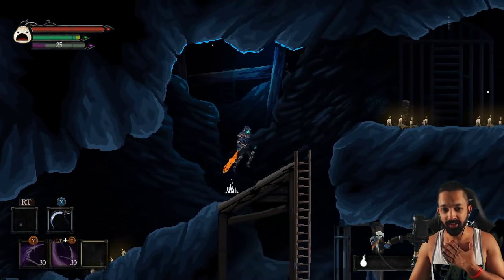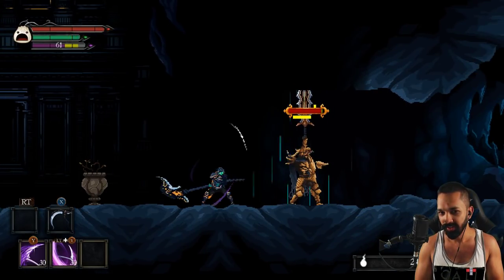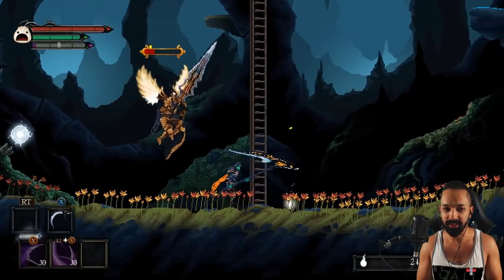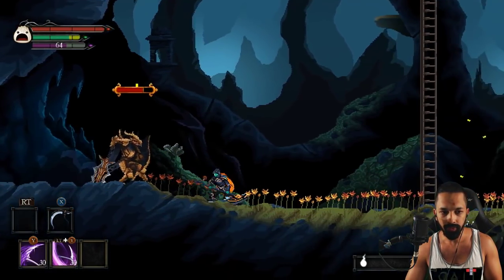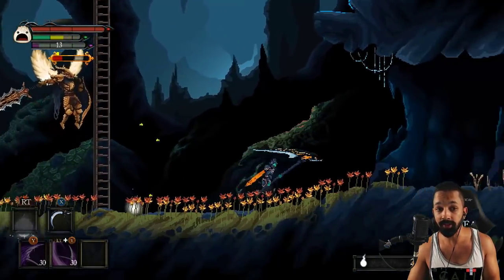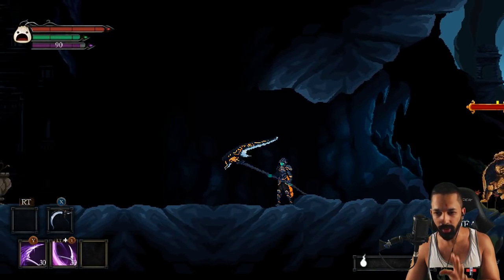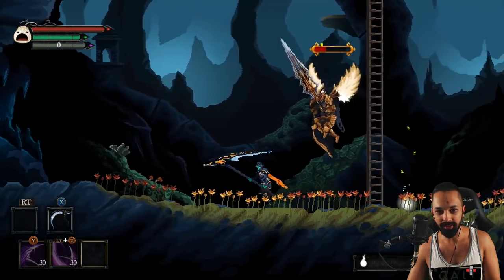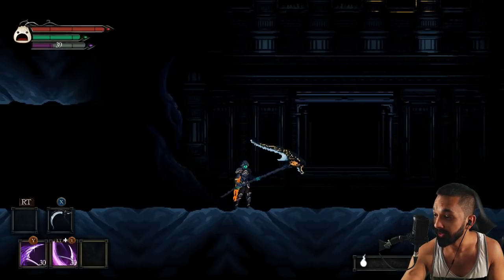Golden Drake Knight - Level 1 Damageless Tutorial | Death's Gambit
Probably going to do a few challenge runs for this. Follow the twitter to know when i stream